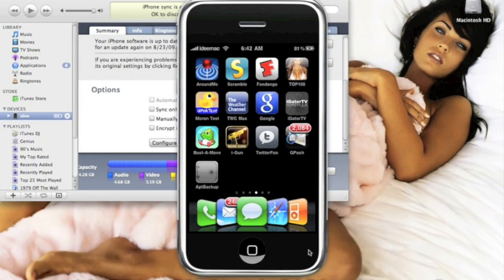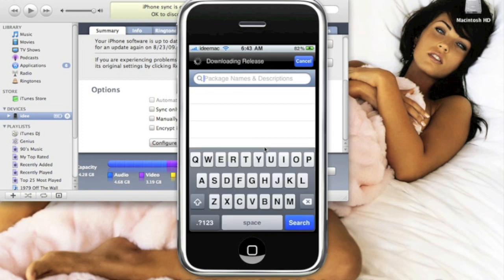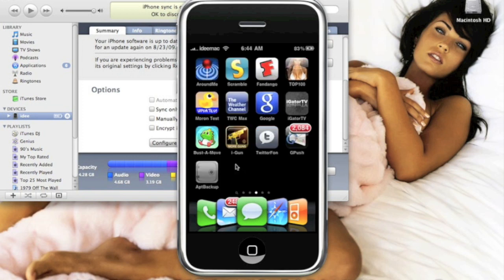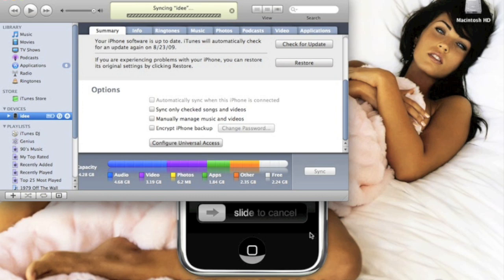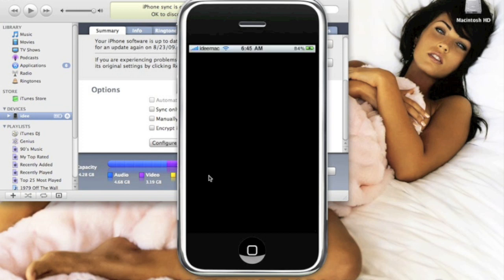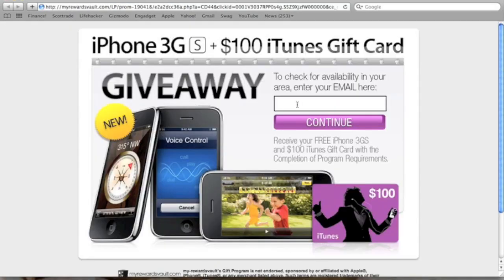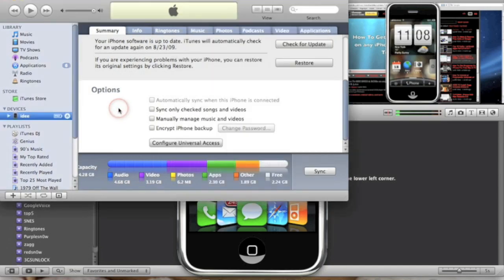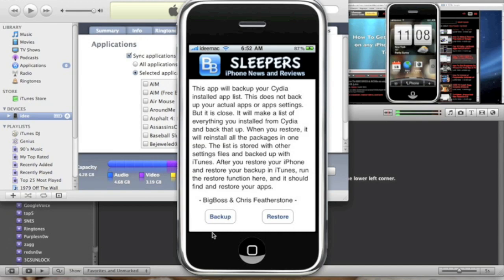How To: Back Up Cydia & Jaibroken Apps on iPhone & iPod Touch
How To Make Cash Money With Any iPhone!

This is a video tutorial on how to back up your Cydia and Jailbroken apps. You will need to download and install AptBackup from cydia.

Open Aptbackup, tap the backup button
Open iTunes and sync your iPhone/iPod Touch
Its that simple, now the next time you restore or update firmwares you have your cydia apps backed up in iTunes.

Now only restore using Aptbackup if you need to.
If you restored, then you will need to jailbreak again, now download and install Aptbackup.
Now open Aptbackup and just hit the restore button. This will take several minutes and a reboot will follow.

Now you have all your jailbroken apps back on your iPhone, you can go ahead and sync itunes to get your regular apps back.